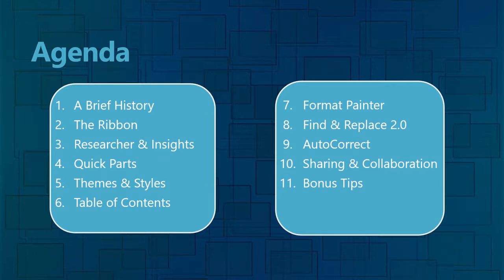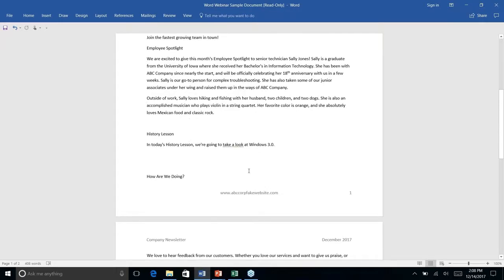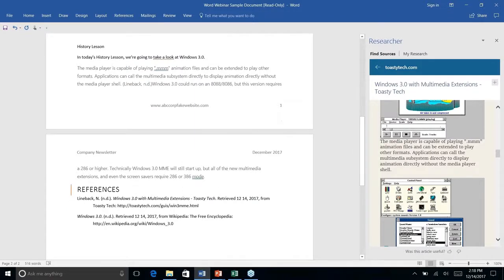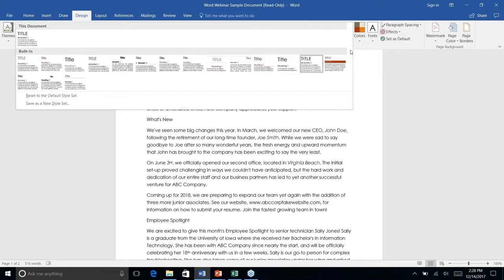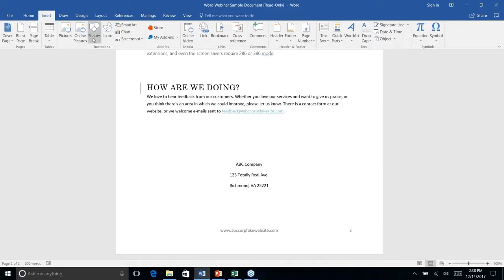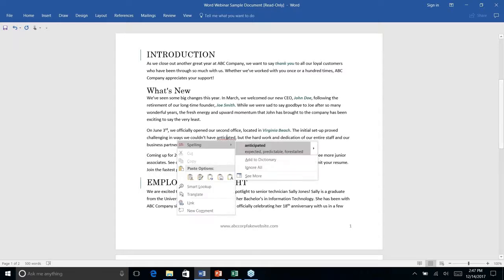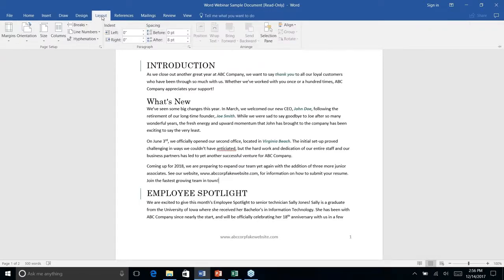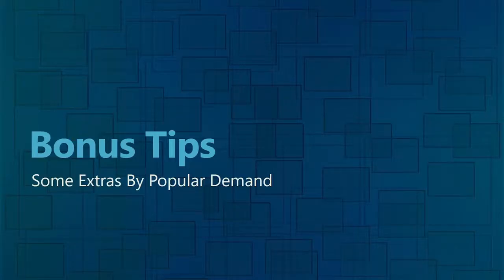Webinar - WORD 2016 Tips & Tricks | Intivix: IT Services